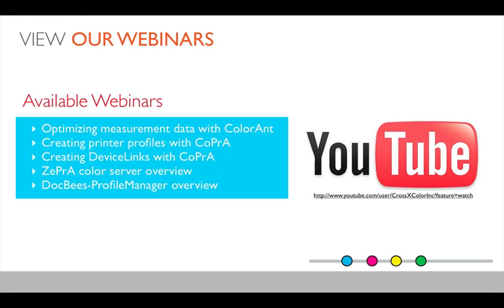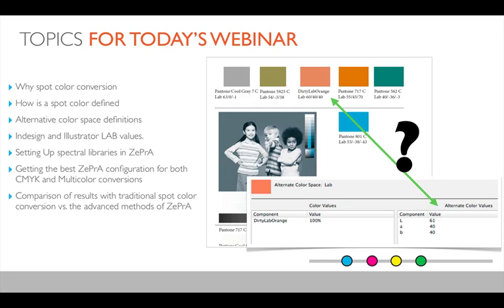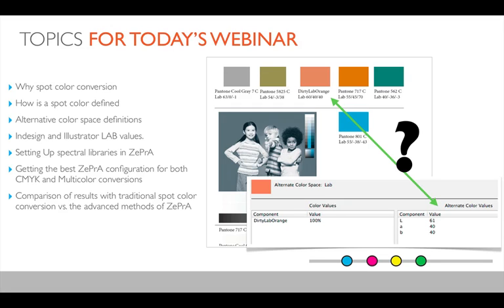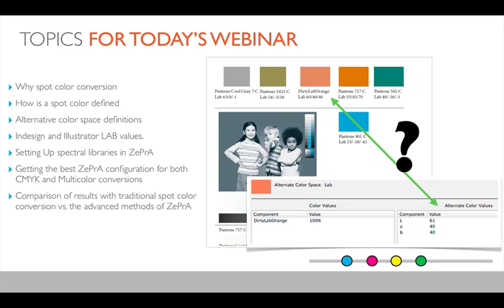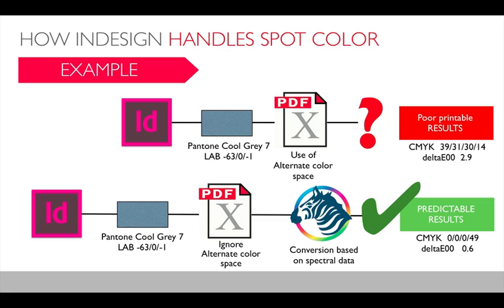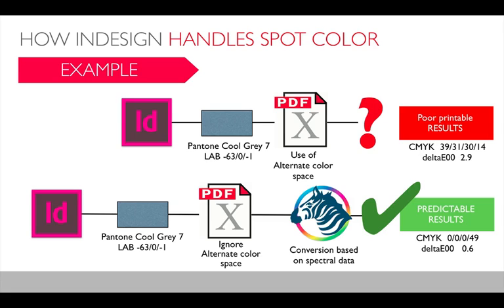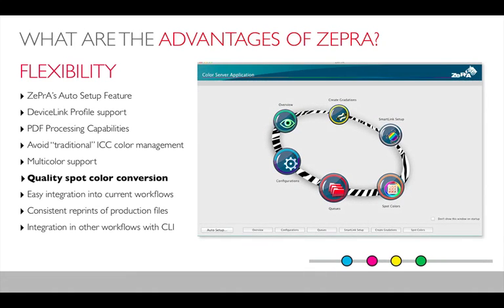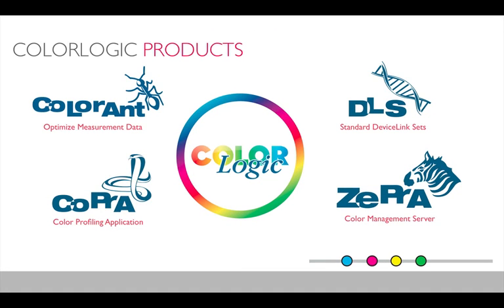Overview - Spot Color Conversion With ZePrA Color Server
Introduction on spot color conversion using ZePrA Color Server from ColorLogic. The summary includes an example of a poor quality spot color conversion using the alternate color space versus the high quality conversion using ZePrA Color Server